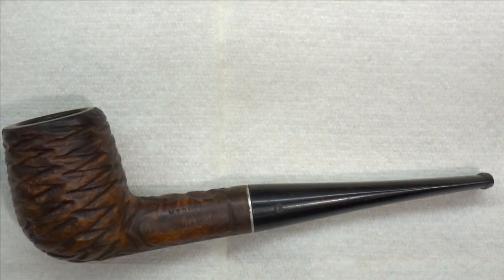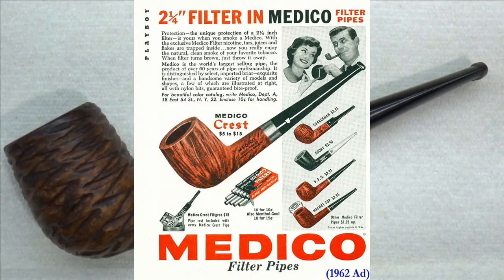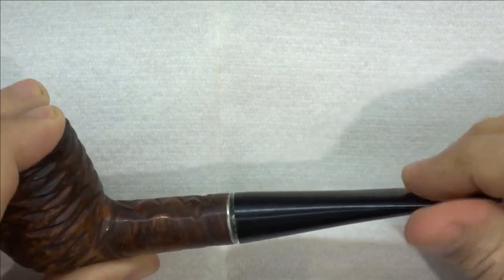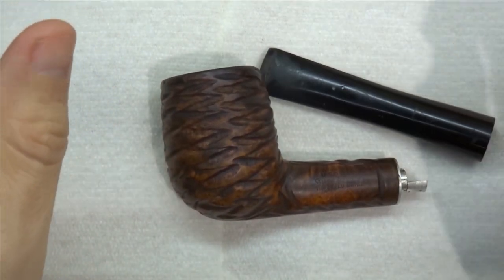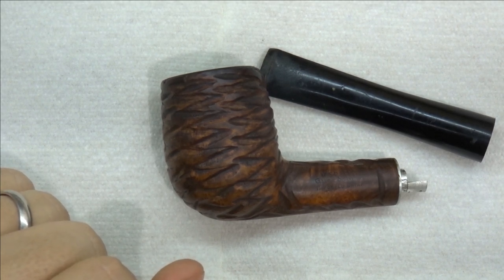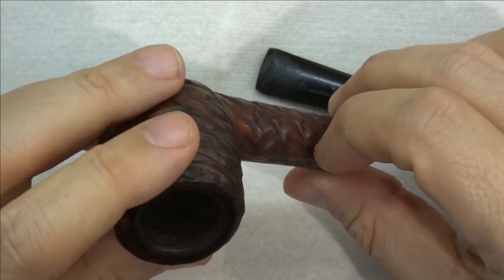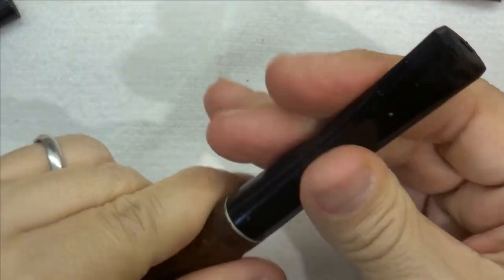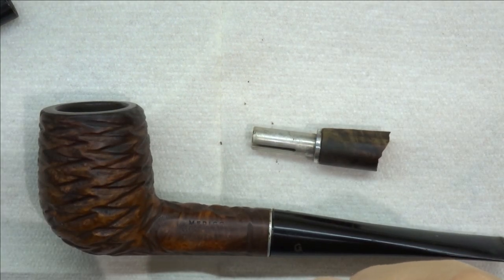Restoring A Medico Guardsman Part 1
An overview of the work we will be doing to repair and restore this Medico Guardsman for my Friend Johnny Ford of FordSmokingPipes.  Johnny already did a video introducing this pipe that I hope you will go and watch, and while you are there be sure to give Johnny a sub,